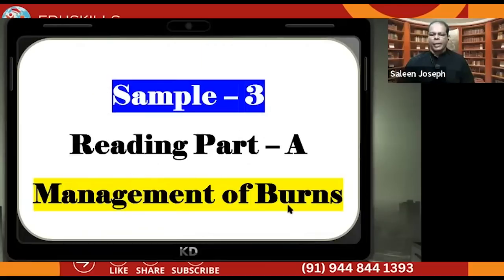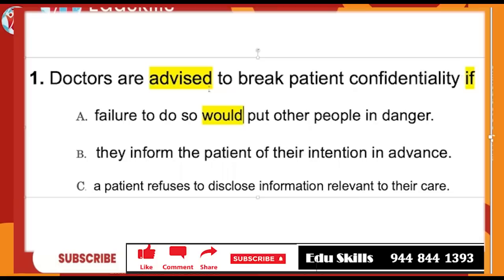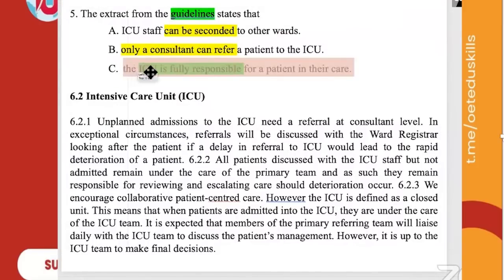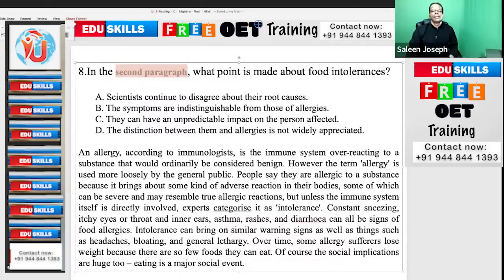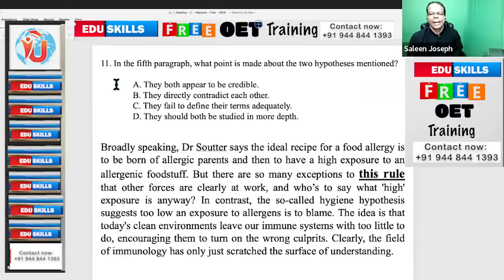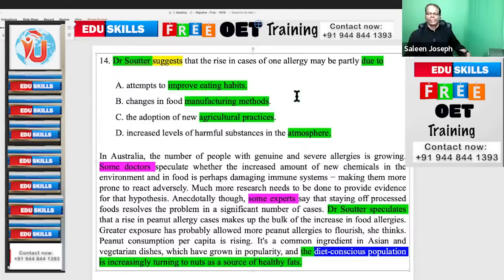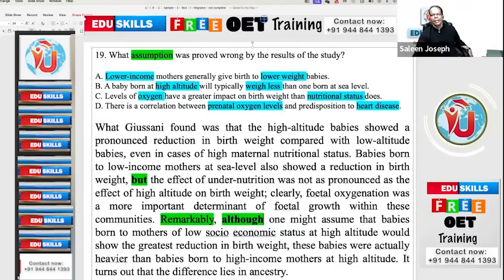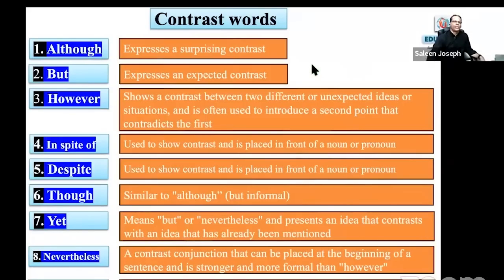Edu Skills OET Reading tips & Tricks: Sample - 3